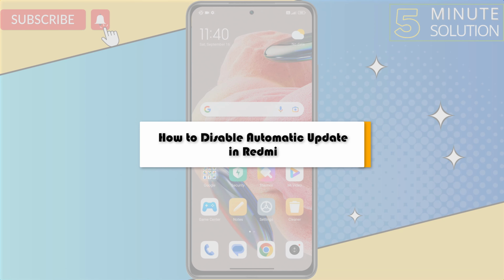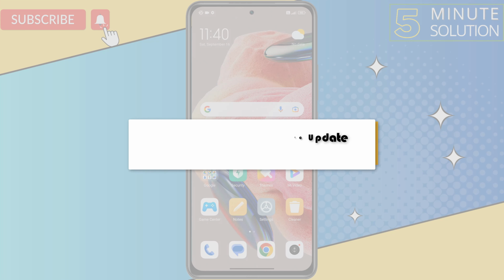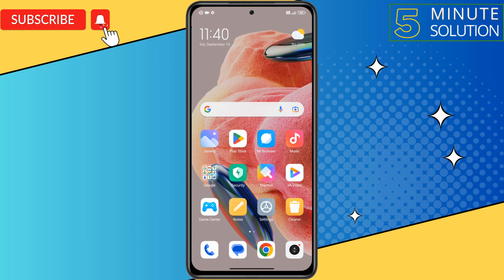How to Disable Automatic Update in Redmi [ Easy Ways ]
You can control when (and how) your Android mobile devices update by disabling automatic app and system updates. This video explains how.